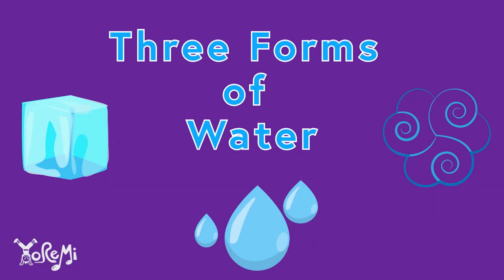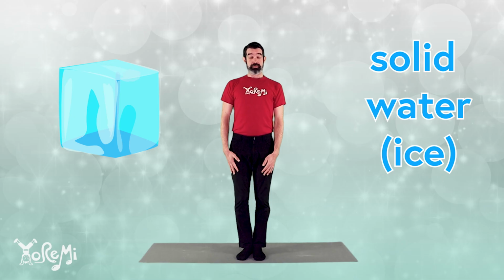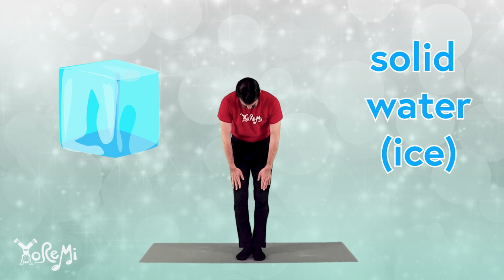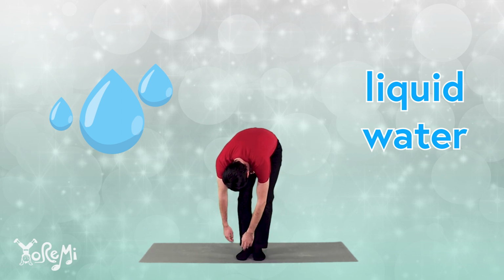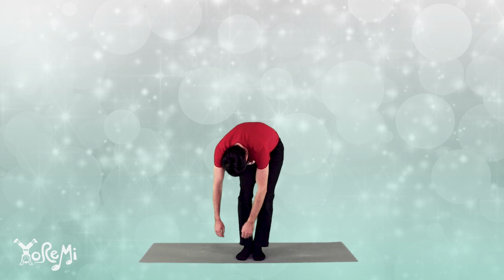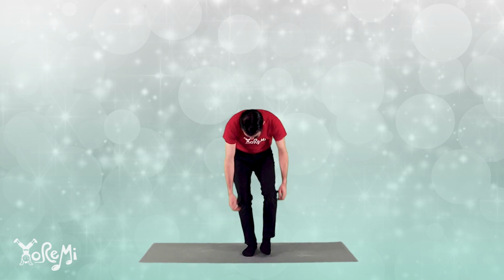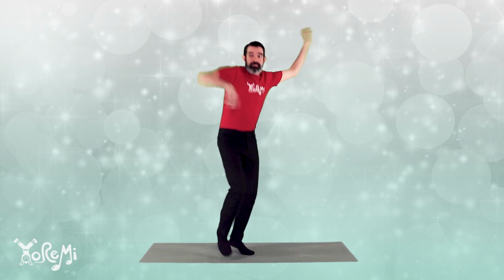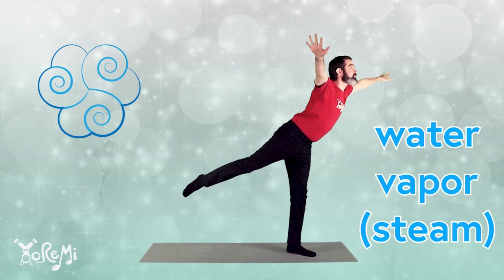Three Forms of Water (STEM activity with movement) | Kids Yoga, Music and Mindfulness with Yo Re Mi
Let’s splash into the Water Cycle with Dan and learn all about the different states of water through fun movements! In this playful activity, we’ll explore how water changes from liquid to solid to gas, all while stretching, jumping, and moving our bodies.

This activity helps children develop an understanding of science concepts like evaporation, condensation, and freezing, while also supporting their physical development through movement. It’s a great way to combine learning and play, making science fun and engaging!

The full Water Cycle Adventure is available exclusively on the Yo Re Mi app—perfect for classrooms, homes, or any setting where caregivers and educators want to bring science to life through movement and music.

📚 Learn to teach kids yoga with Rachel, Dan and the Yo Re Mi Team📚

ABOUT YO RE MI:

Yo Re Mi is a musical yoga program for children. In each fun-filled session, we journey to new destinations using our bodies, voices, and imaginations. We collaboratively explore nature, geography, culture, rhythm, dance, songwriting and playing instruments. Through Yo Re Mi's unique combination of live music, movement and mindfulness, children develop self-confidence, focus, strength, communication skills and mind-body awareness.

Yo Re Mi brings curriculum-based music and yoga enrichment to schools, designing and implementing early education programming for thousands of children in New York City and beyond.